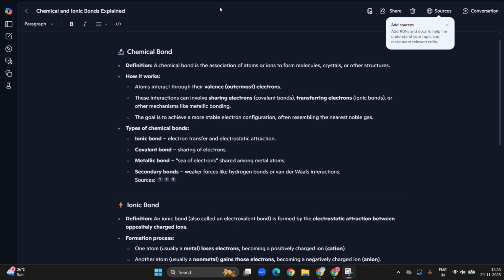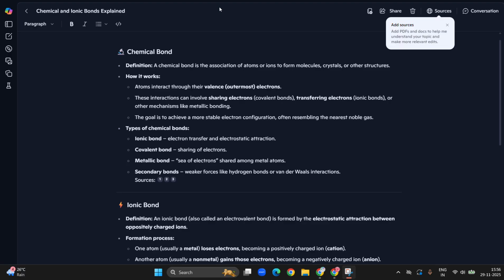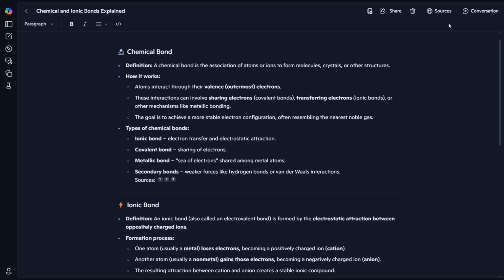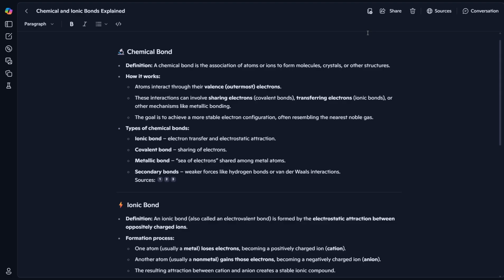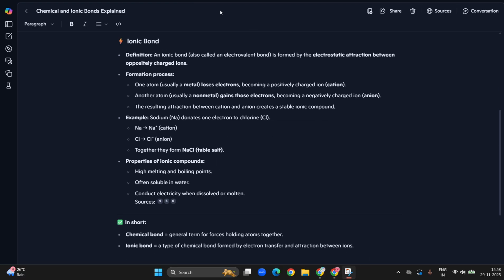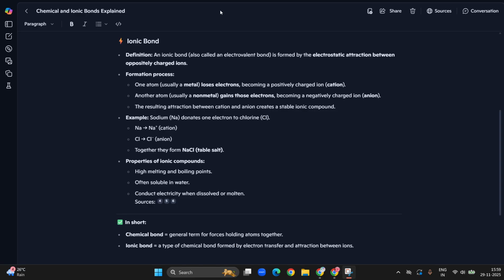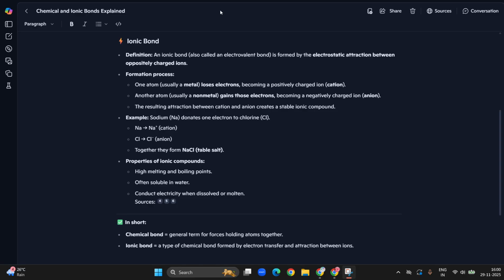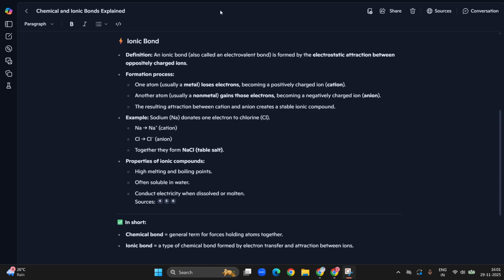Chemical bond and Ionic bond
let us learn about chemical bond and ionic bond